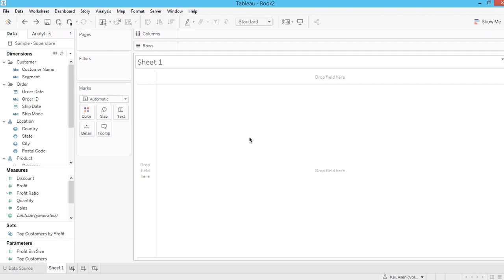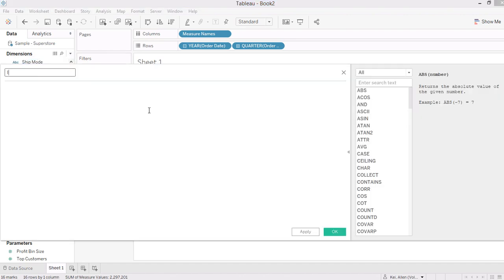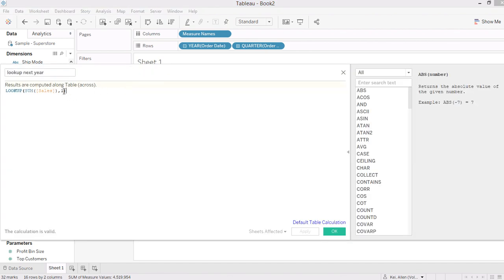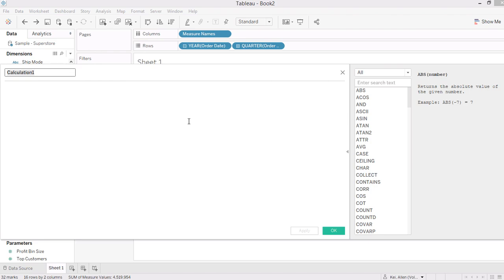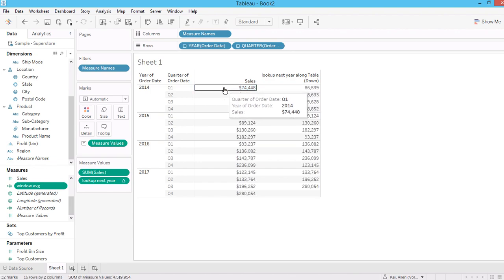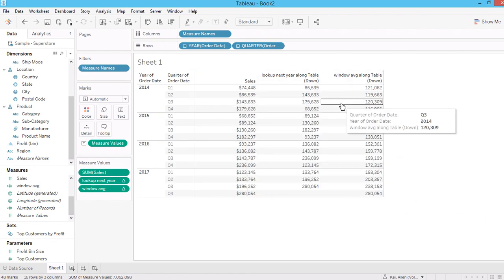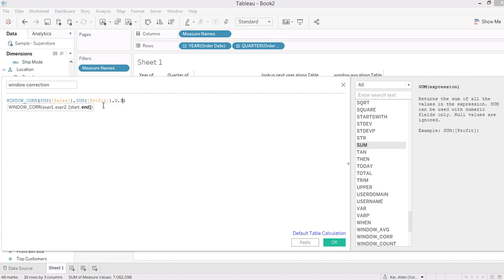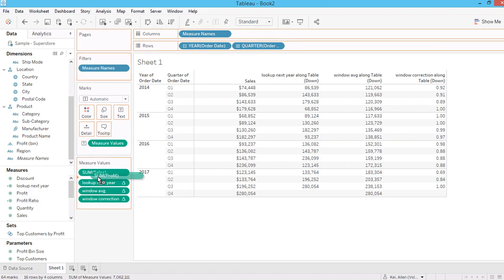Tableau Tutorial 61: Window Calculation (Correlation and Percentile)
This video is going to talk about window calculation. For example, lookup n numbers in the view, and then calculate the correlation or percentile. Note that filters will adjust the result calculated.